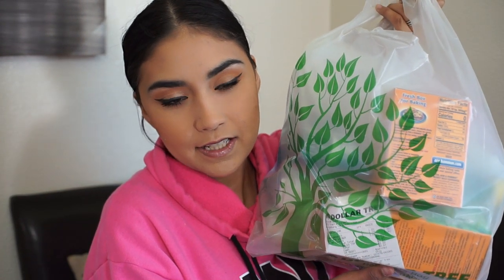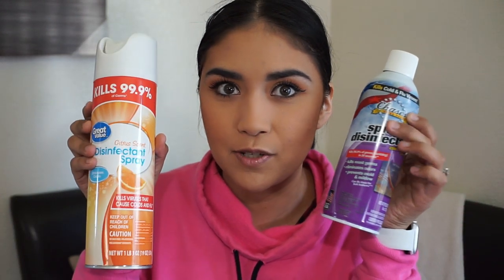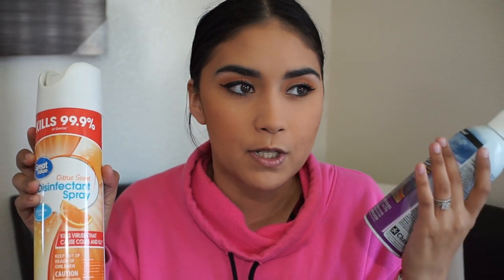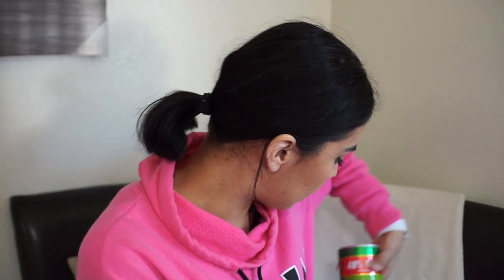My Holy Grail Cleaning Products| Dollar Tree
Hey Y'all so here Y'all go! My Holy Grail Cleaning Products!

My Music: YouTube Provided